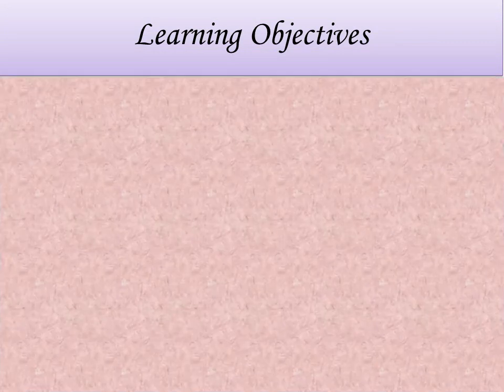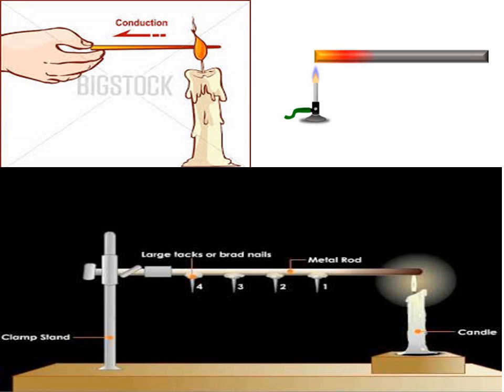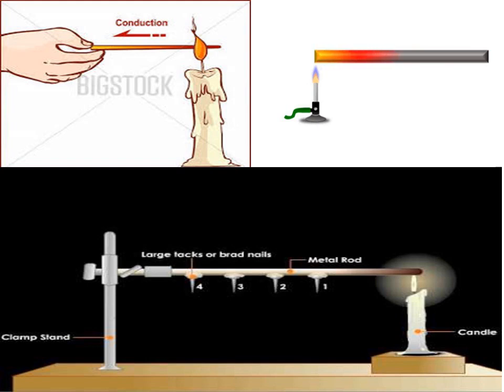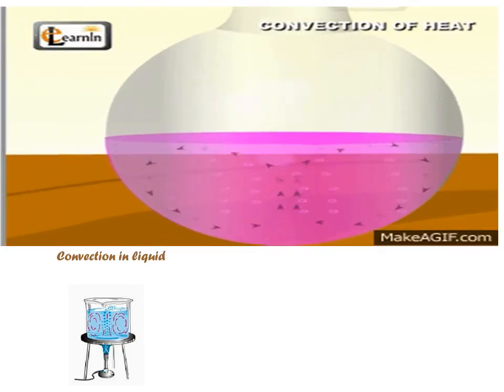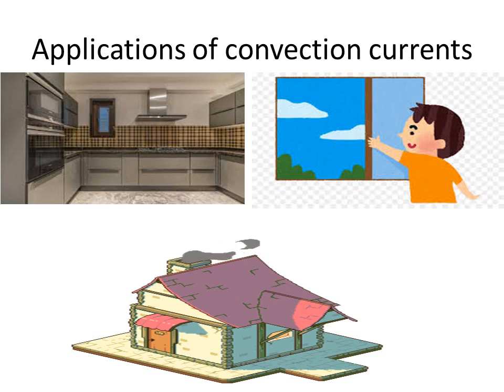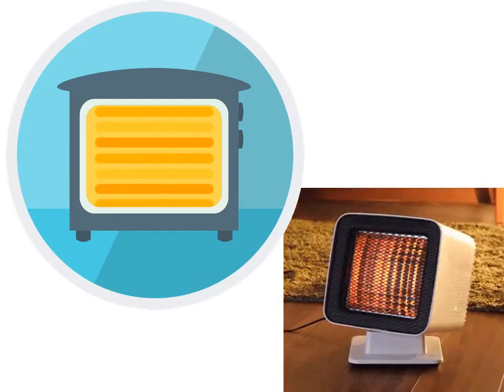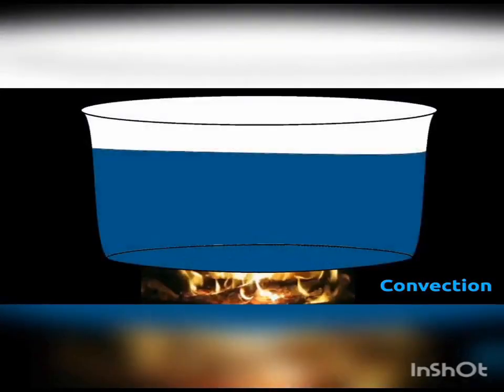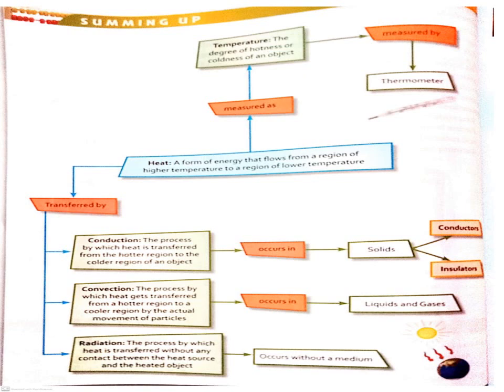GRADE-7 PHYSICS (HEAT- SESSION -2)